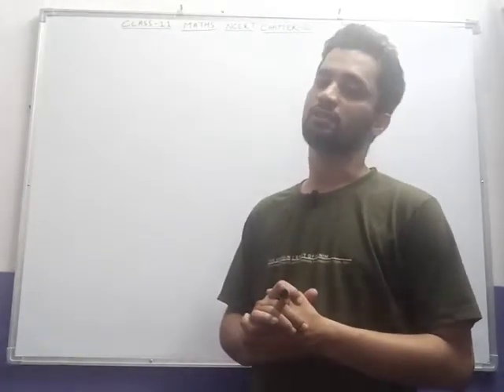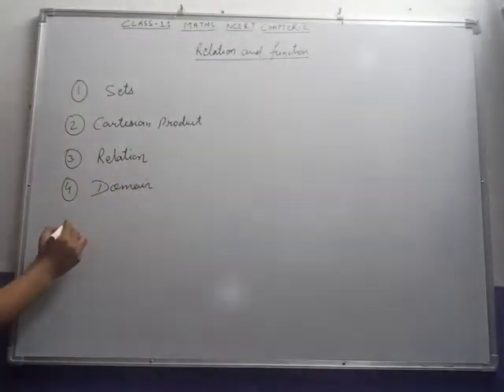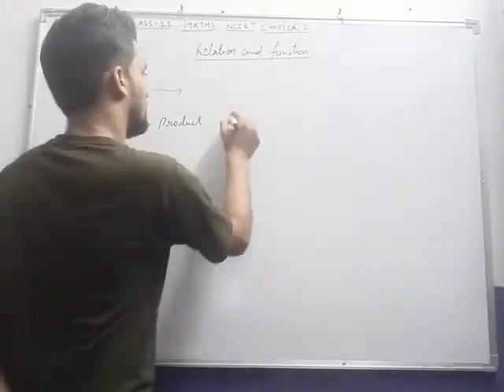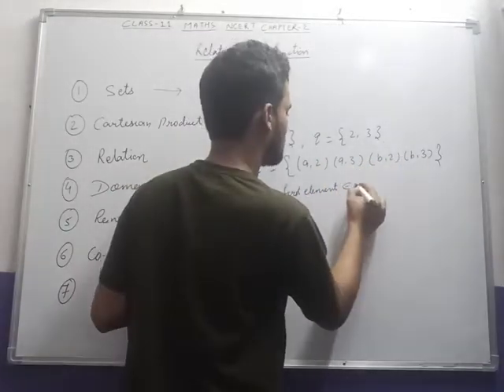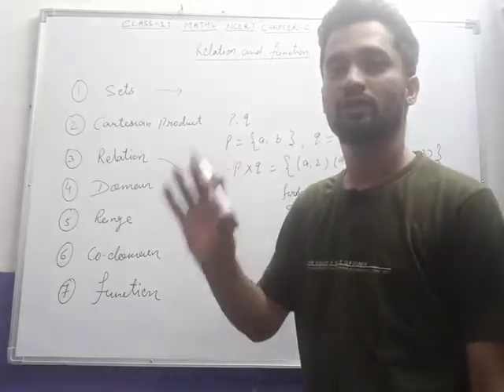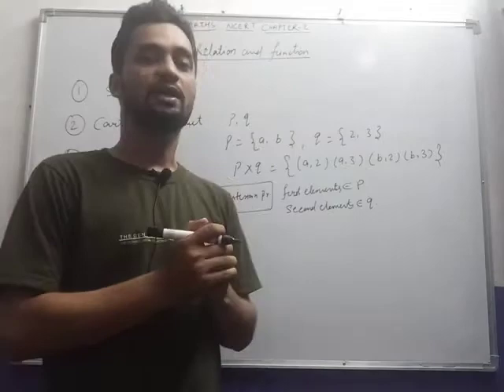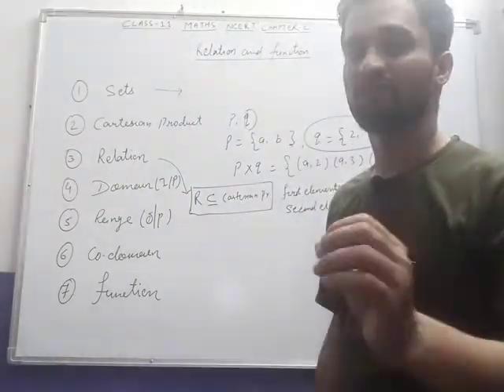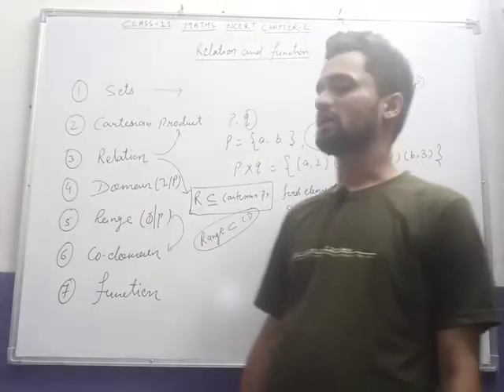Class 11 chapter 2 L-1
Introductory Lecture of Relation & Function